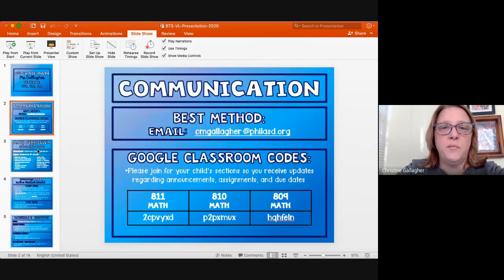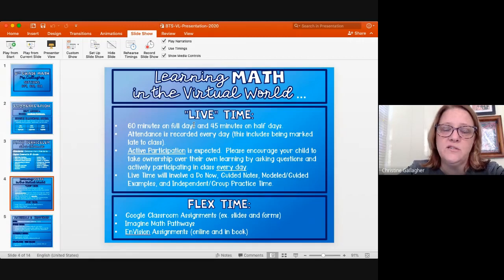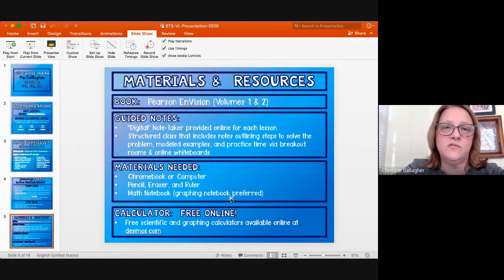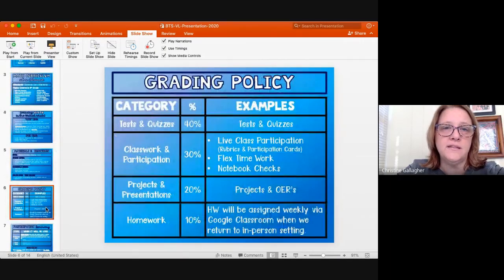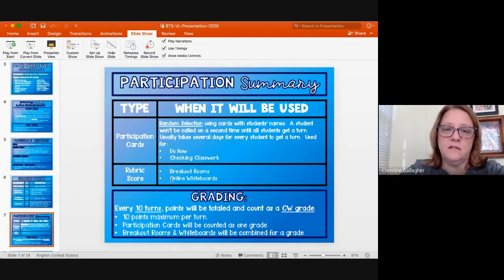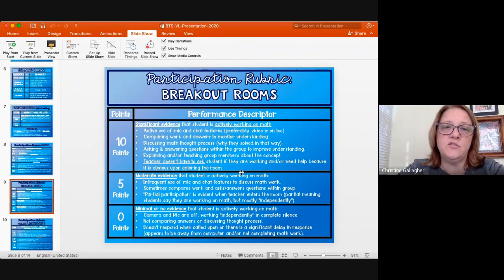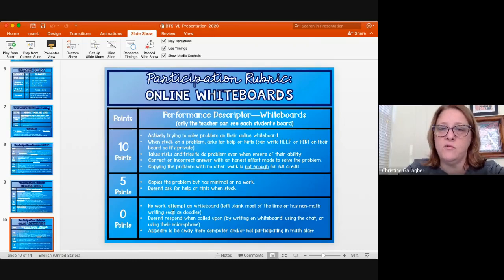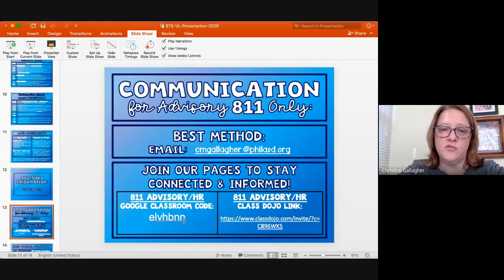Ms. C. Gallagher - 8th Grade Math